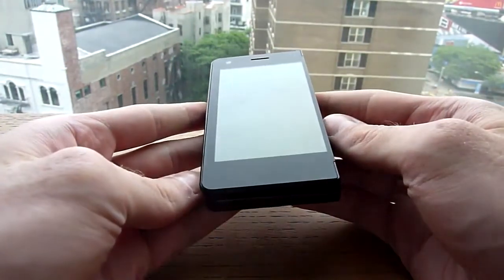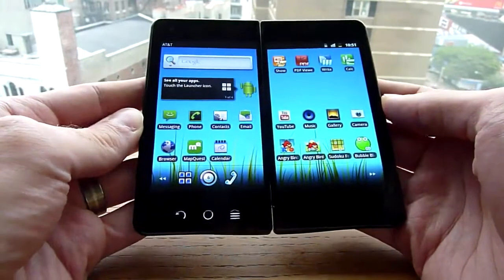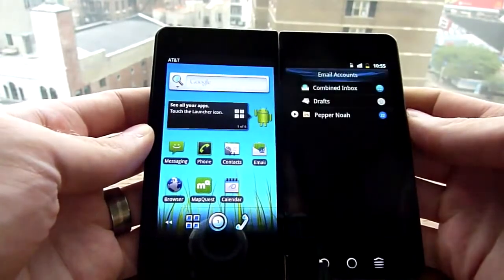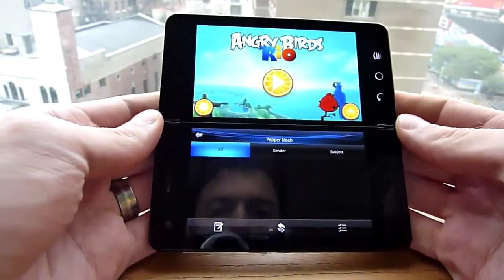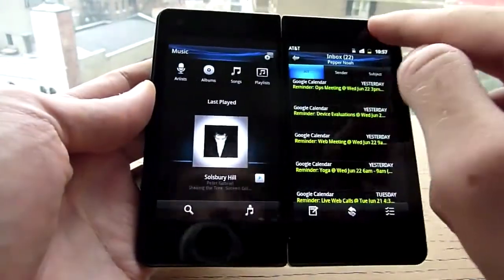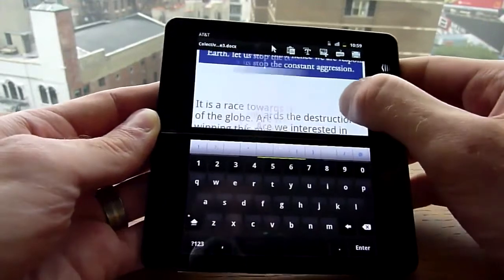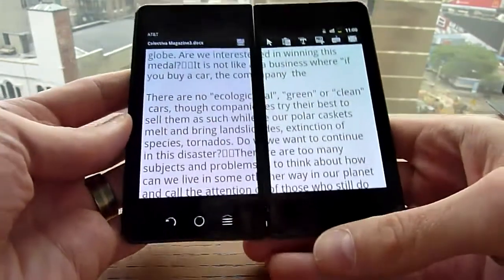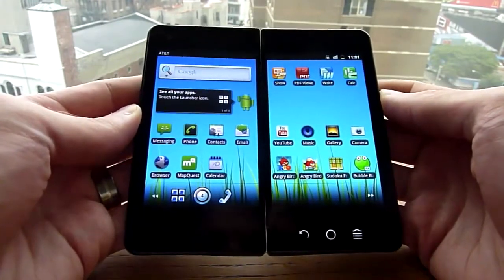2in1 Android Smartpad